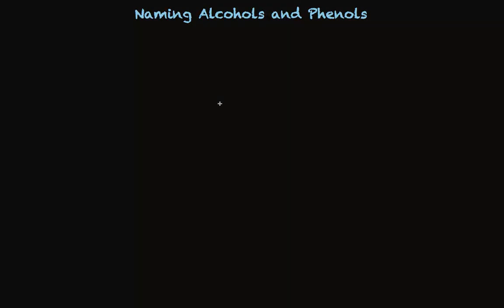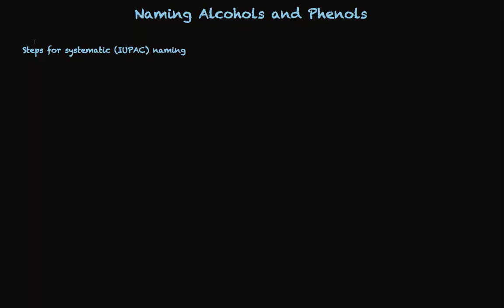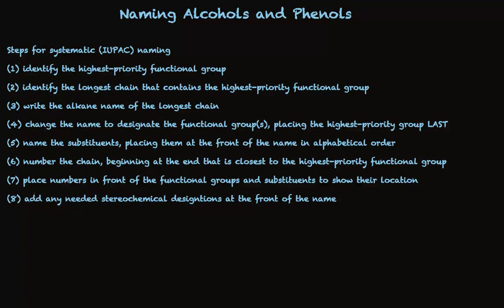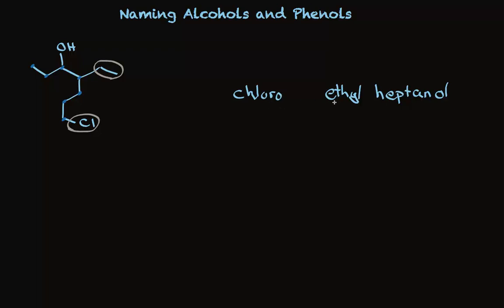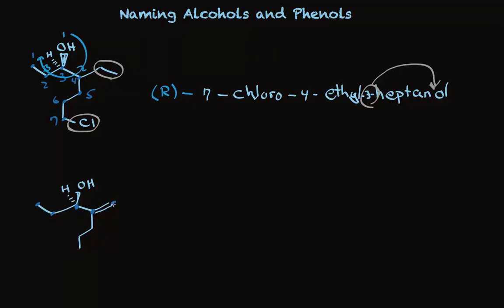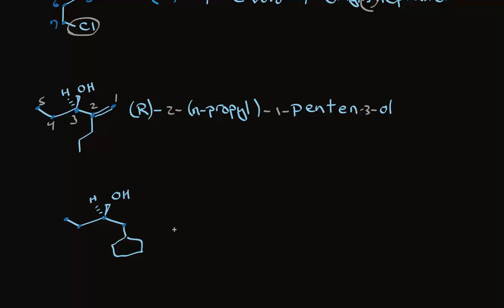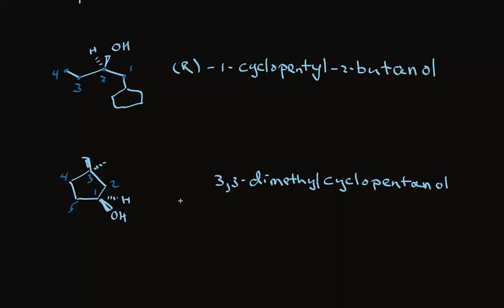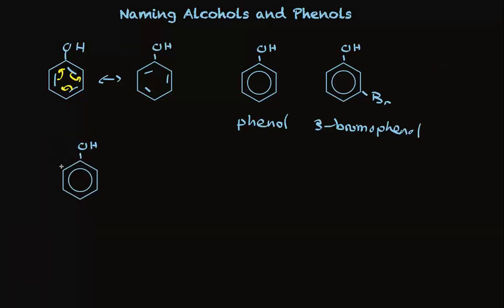Class 13 1 Naming Alcohols and Phenols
Explains the system for naming alcohols.  Briefly describes naming phenols.